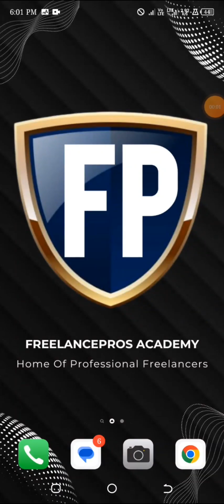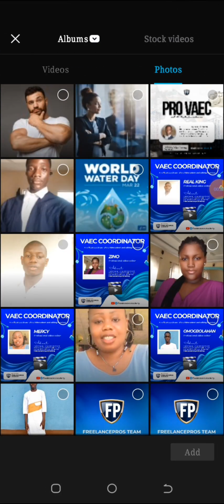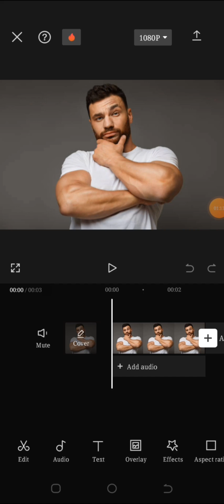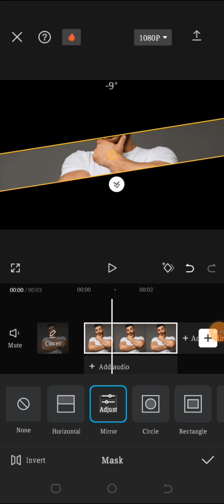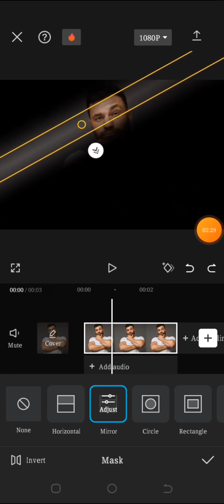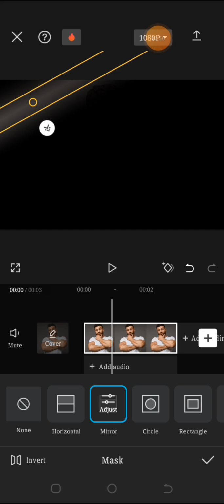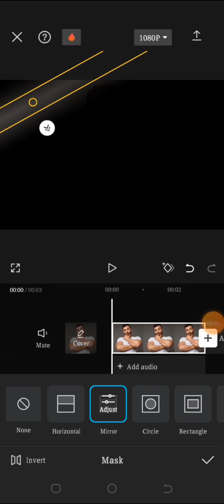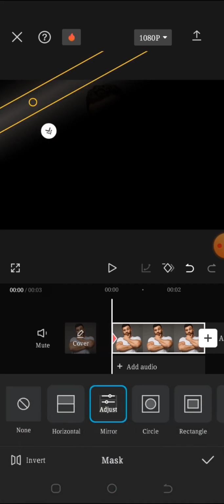Mask animation on Capcut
Learn how to create neat mask animation on images to make it more cinematic and catchy!